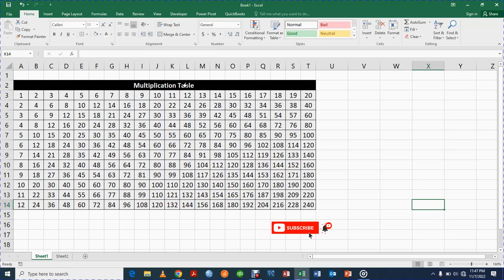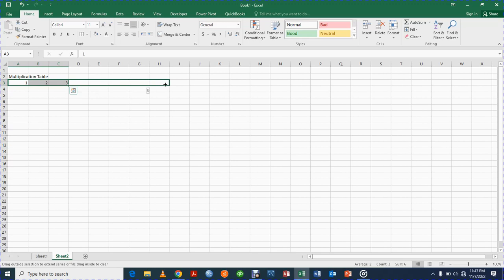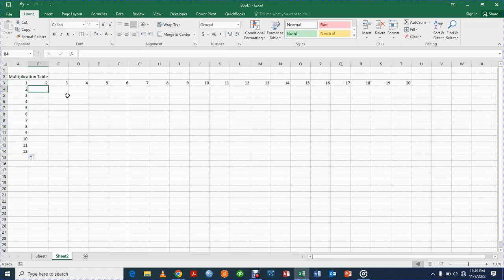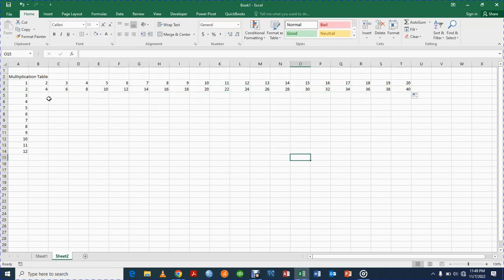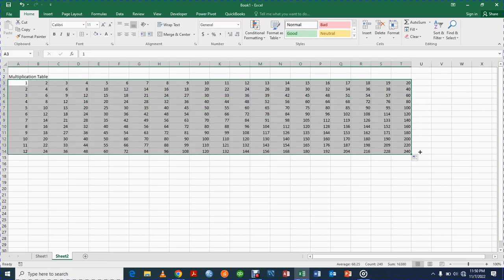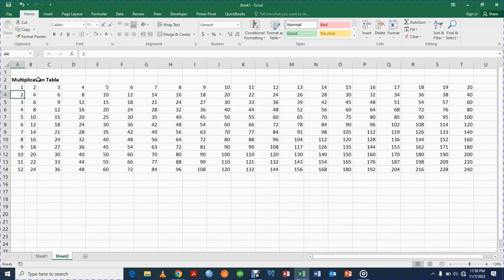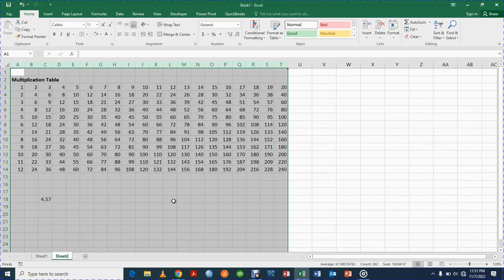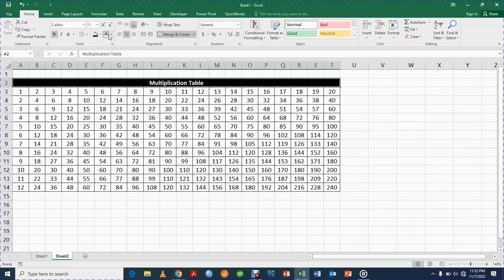Create Multiplication Table in Excel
In this video I demonstrated how to create a multiplication table using Microsoft Excel.